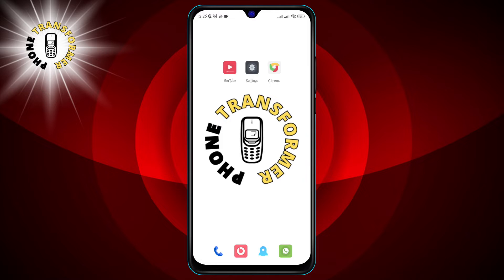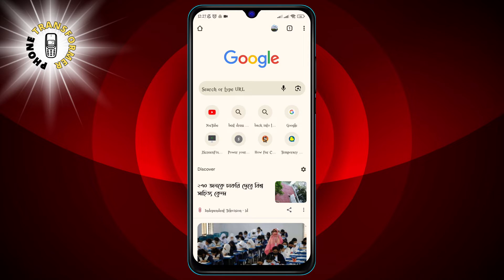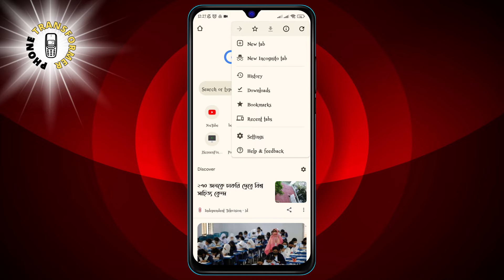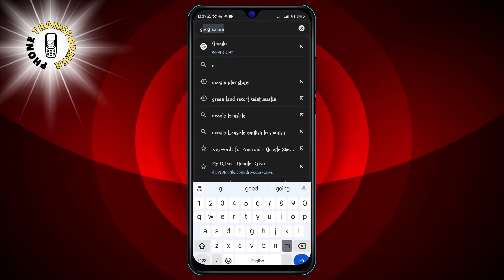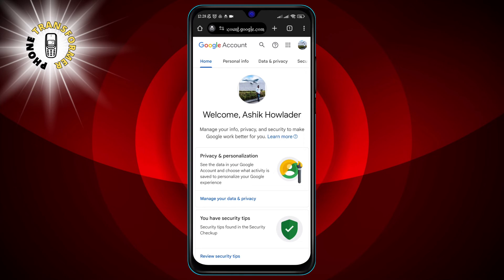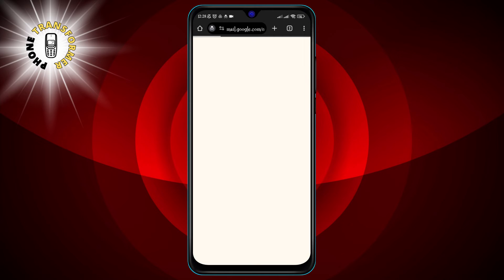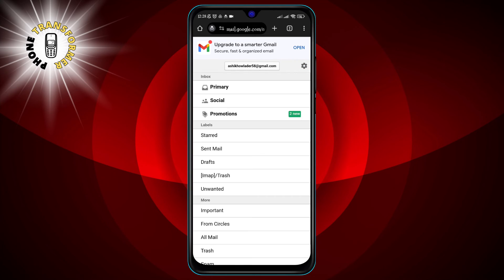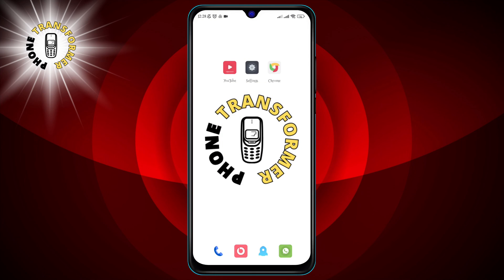How to Make My Gmail Account Incognito on Android Phone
Hello! This is Phone Transformer. In this video, we will be discussing how to make your Gmail account incognito on your Android phone. Incognito mode is a great way to browse the web without leaving any traces of your activity. In this video, we will show you how to enable incognito mode on your Android phone and how to use it to browse the web privately.

- How to browse the web privately on Android
- How to use incognito mode on Android
- How to make your Gmail account incognito on Android
- How to browse the web without leaving any traces of your activity
- How to enable incognito mode on your Android phone